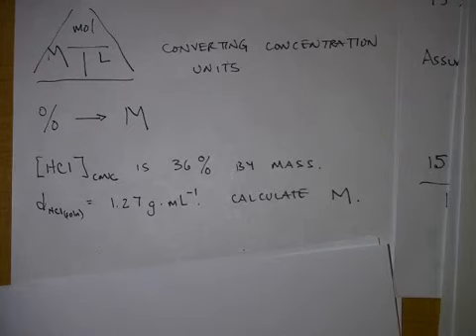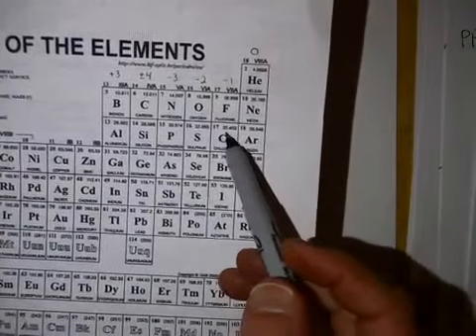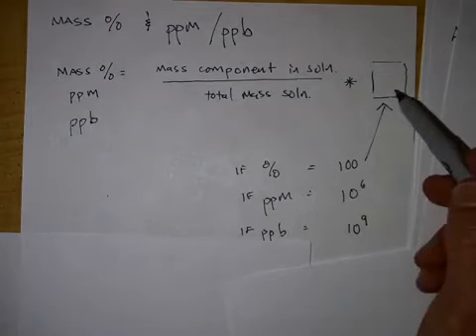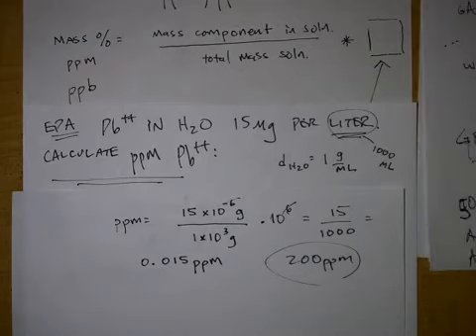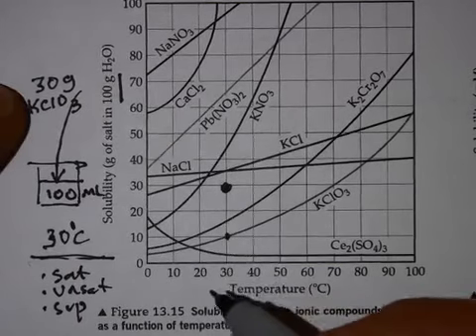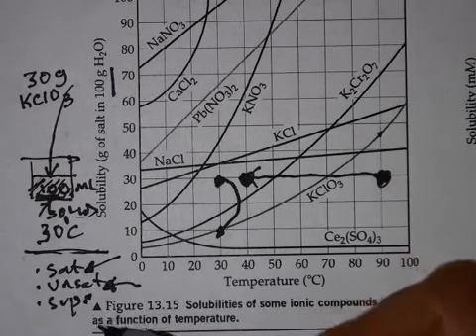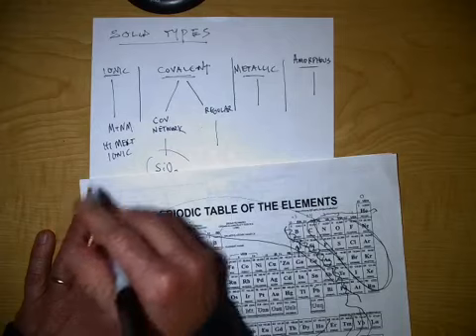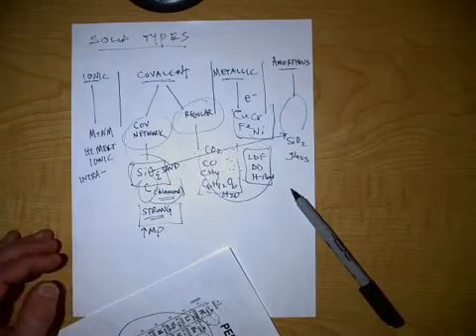Ch13.4 (Part 2) +additional solubility graph information